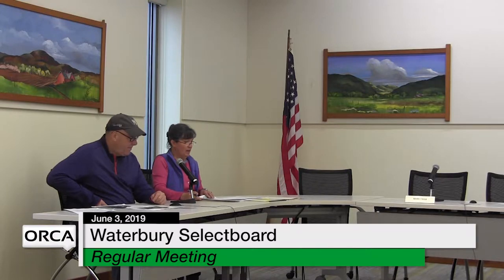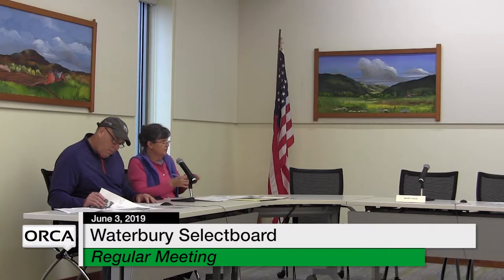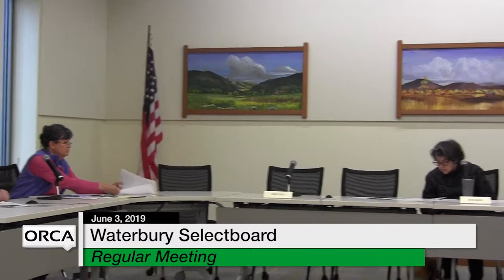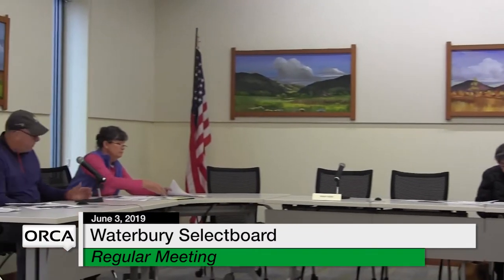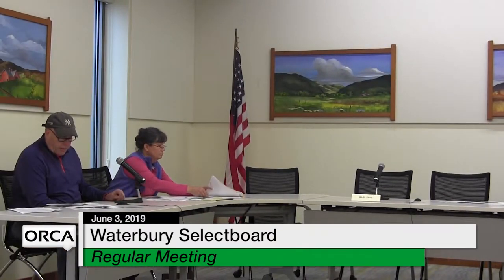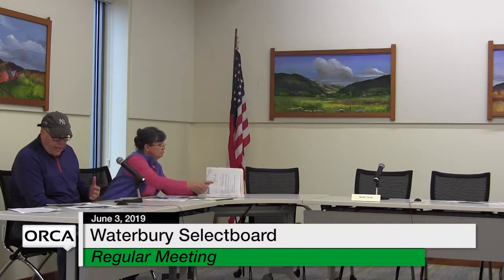Waterbury Selectboard - June 3, 2019 - Selectboard